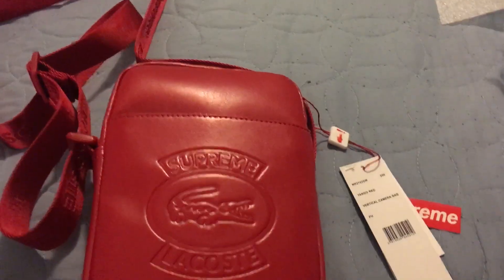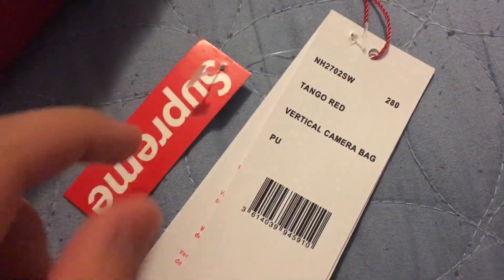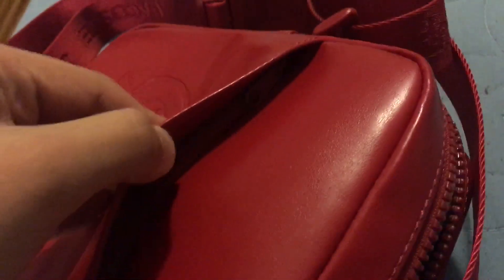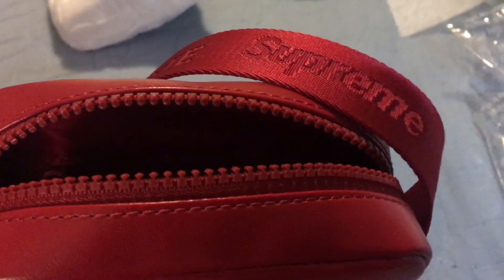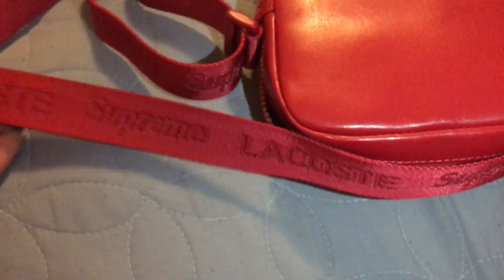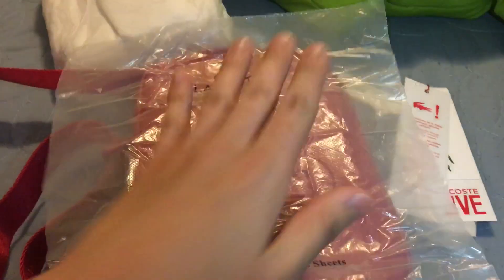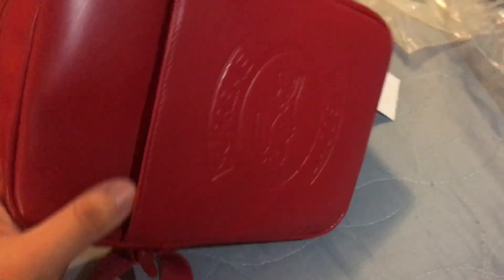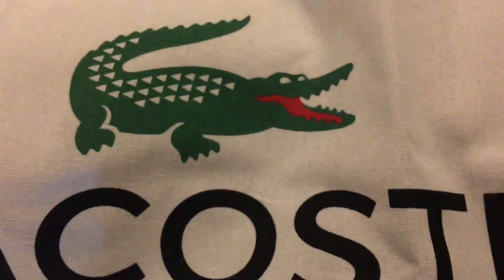Supreme/ Lacoste Shoulder Bag Red